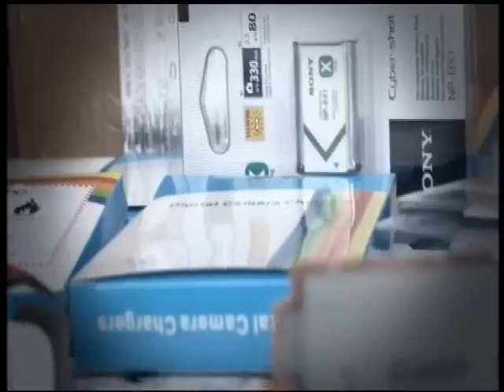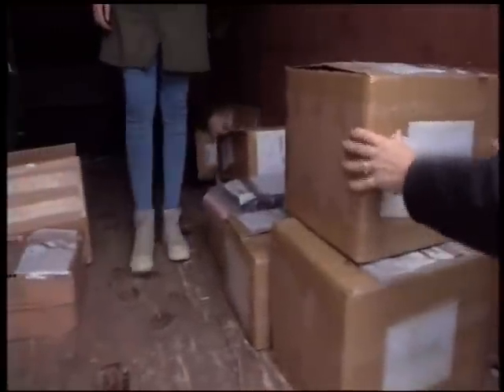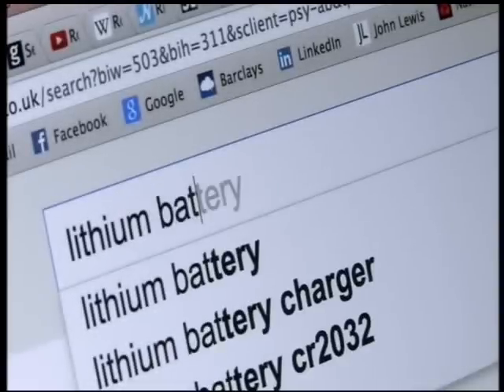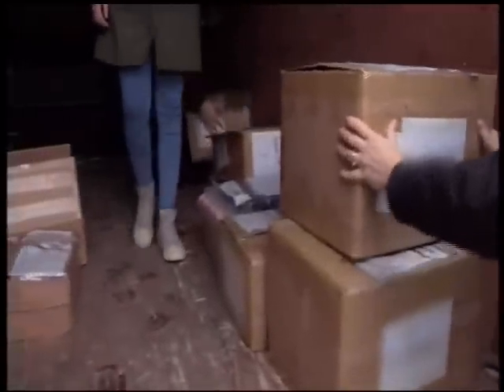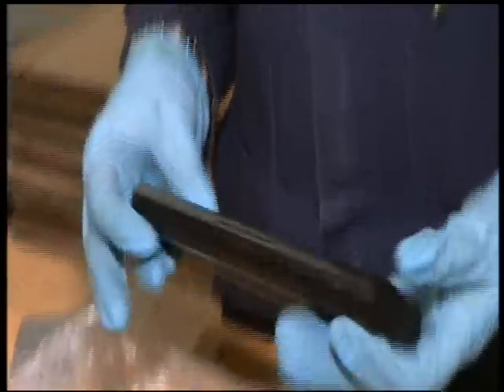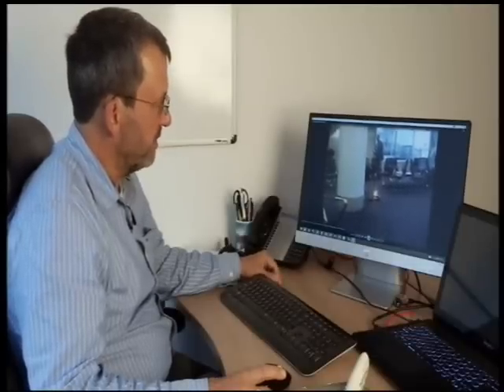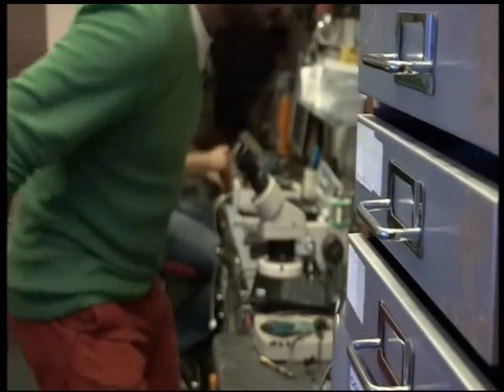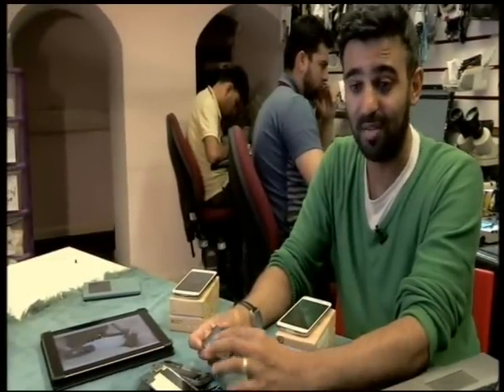FAKE BRITAIN Lithium Batteries Extract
Geoff Leach, from DGO contributes to the Fake Britain TV series on Lithium batteries.